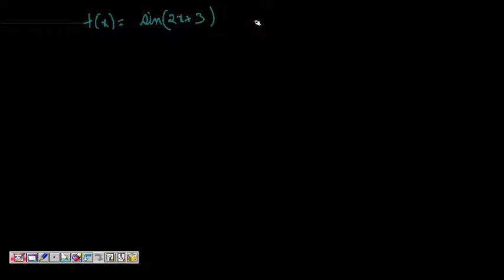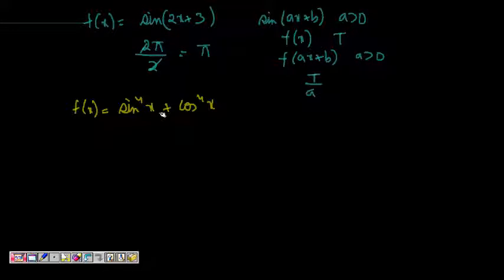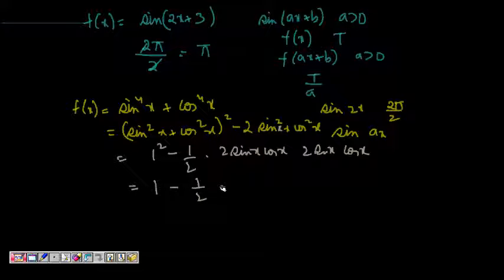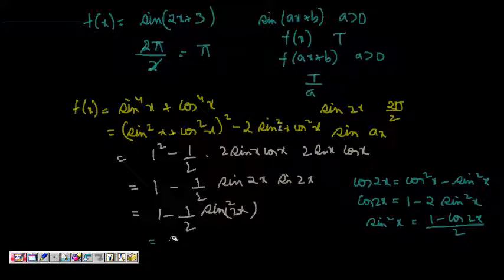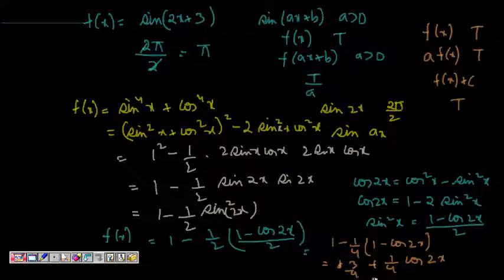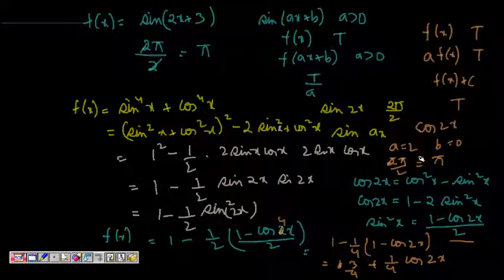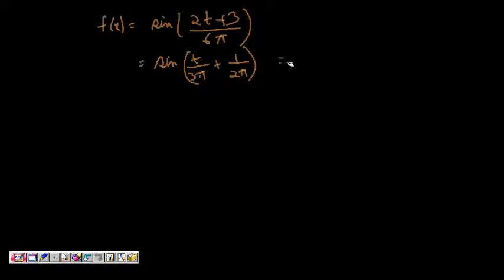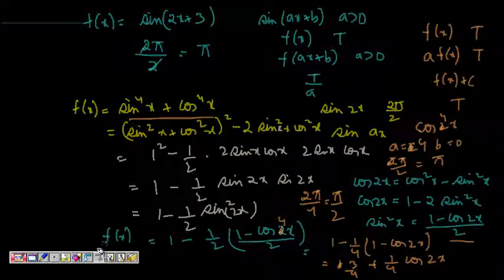IIT CBSE Maths: Calculus: Periodic Functions and Properties (15)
Periodic Functions and their Properties

References;
1. Trigonometric Functions and Graphing: Amplitude, Period, Vertical and Horizontal Shifts, Ex 2 (PatrickJMT)
2. Examples with Trigonometric Functions: Even, Odd or Neither, Example 1 - PatrickJMT